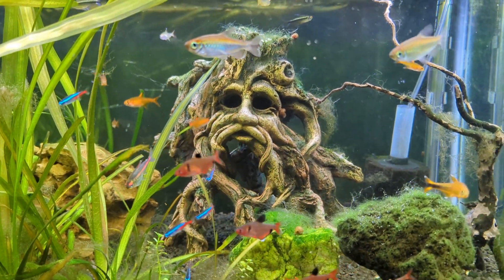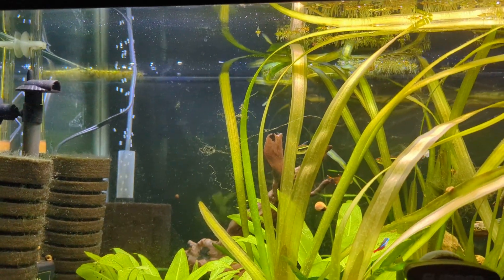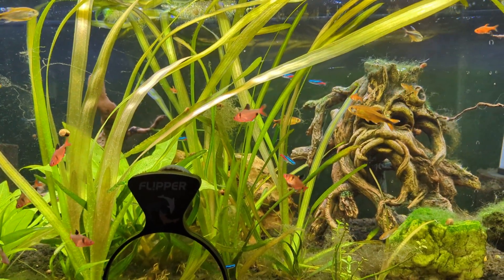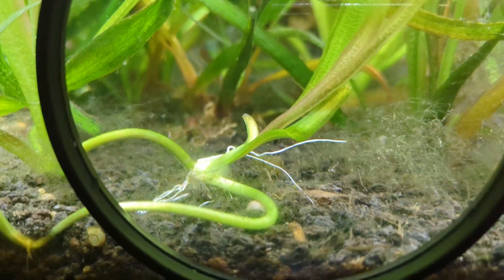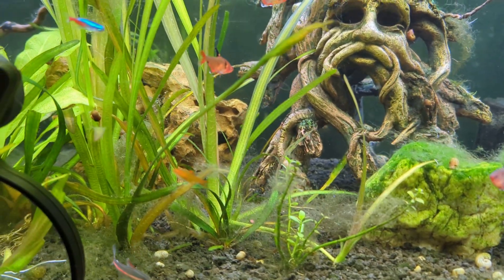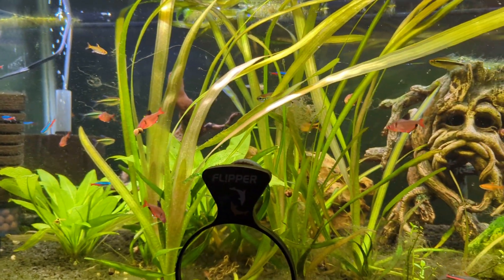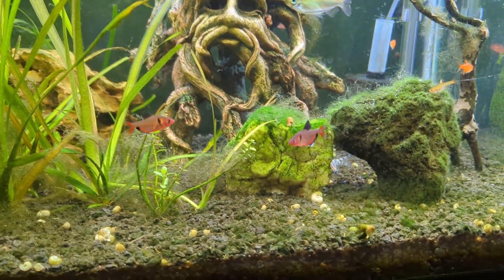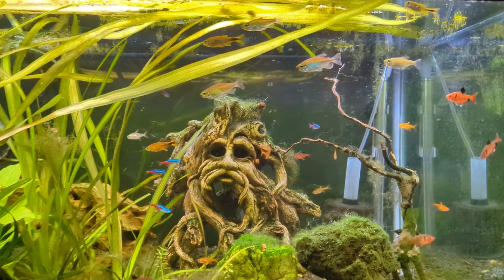Friday Night Fishes #92 - AKA the Everything is the Same but Different Episode.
Man those neon tetras colors are absolutely amazing!